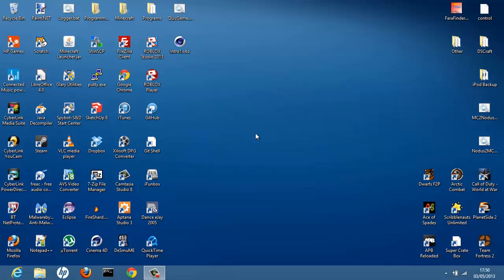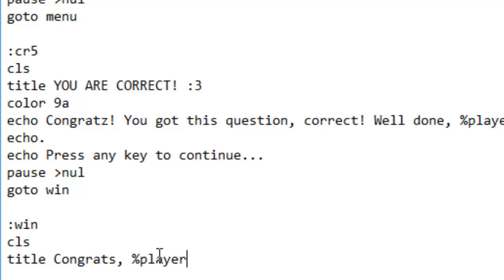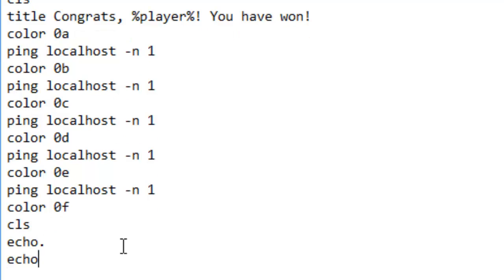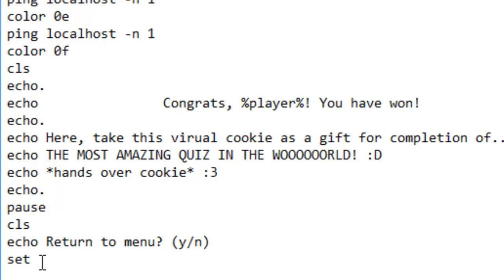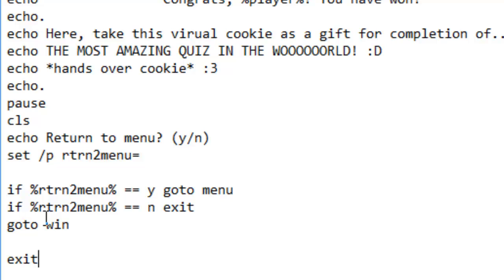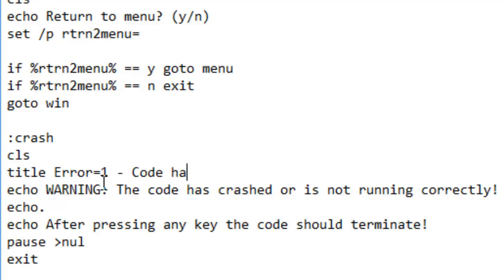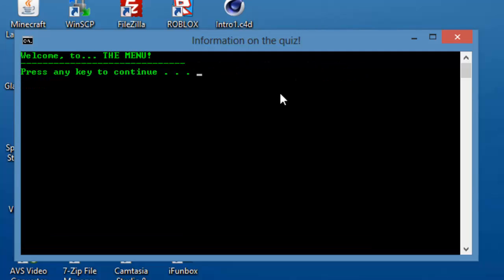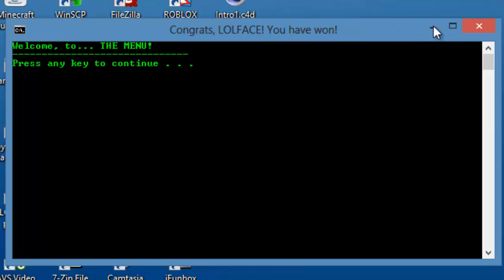Programming Tutorial - How to make a game in Notepad #4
This is the fourth tutorial in my "game in notepad" series! In this tutorial we cover making the winning screen, and we run the game to see it's progress!

Code So Far:
(Click the link to view it)

If you enjoyed or were helped in this video please be sure to...

... As it really helps my channel and keeps me motivated to make more videos!

- This is Adam, signing off...